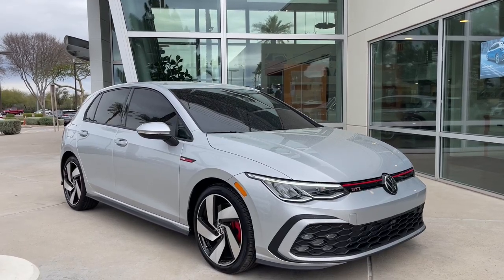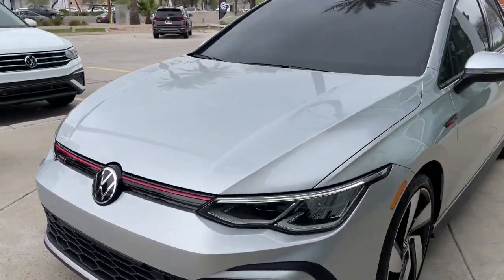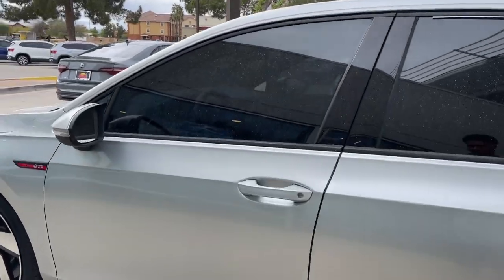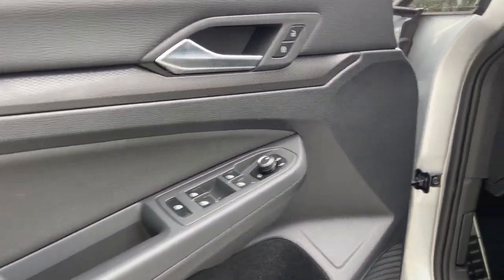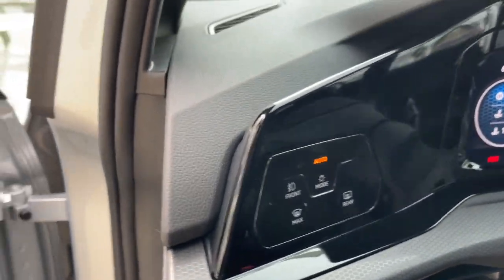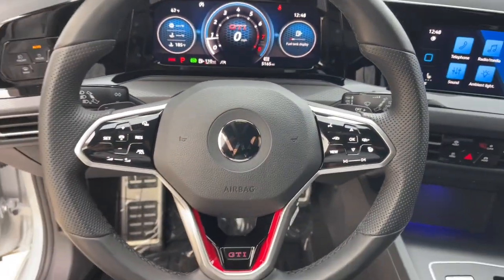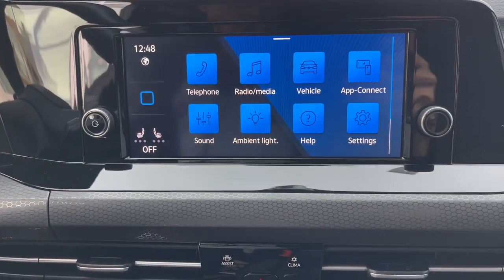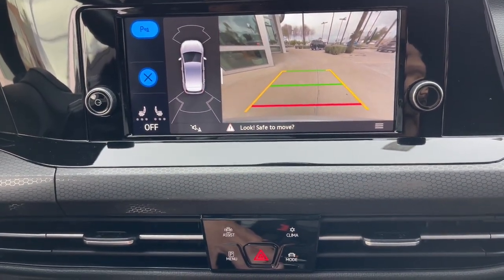2022 Volkswagen Golf GTI Mesa, Gilbert, Chandler, Tempe, Queen Creek, AZ 23350A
Reflex Silver Metallic Used 2022 Volkswagen Golf GTI 2.0T S available in Mesa, Arizona at Berge Mazda Volkswagen. Servicing the Gilbert, Chandler, Tempe, Queen Creek, AZ area.

CARFAX One-Owner. Clean CARFAX. Silver 2022 Volkswagen Golf GTI 2.0T S FWDbr7-Speed DSG Automatic with Tiptronic 2.0L TSI DOHCbrbrOur Family To Yours With Only The Best Hand Picked Pre-Owned Vehicles For Sale At The Best Prices!brbrServing The Valley For Over 40 Years!brbrRecent Arrival! 25/34 City/Highway MPG